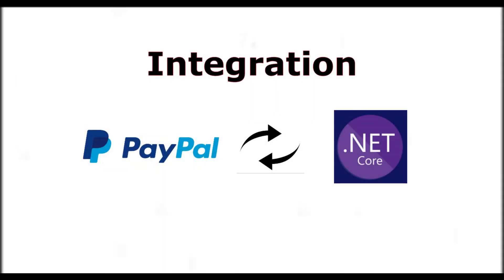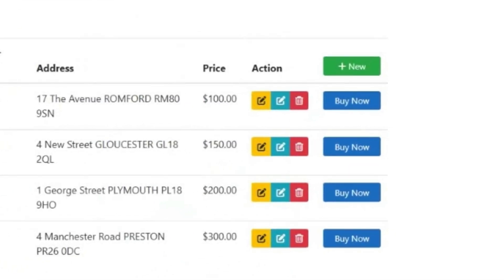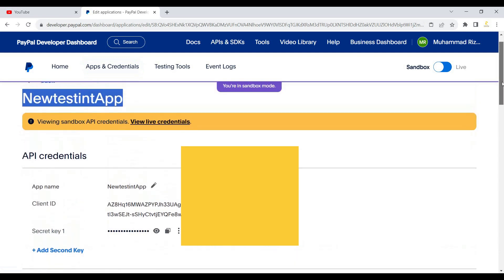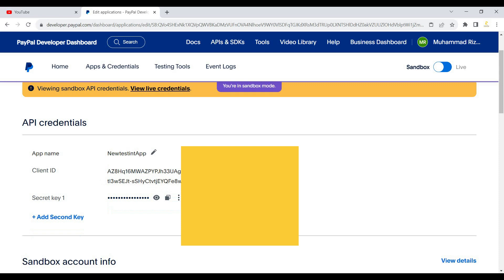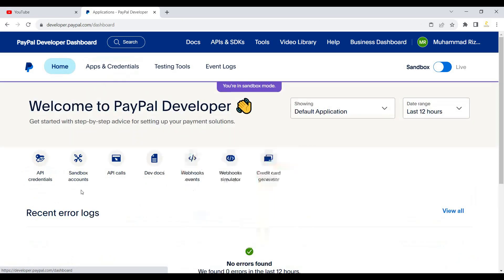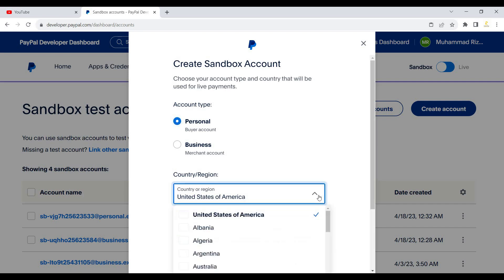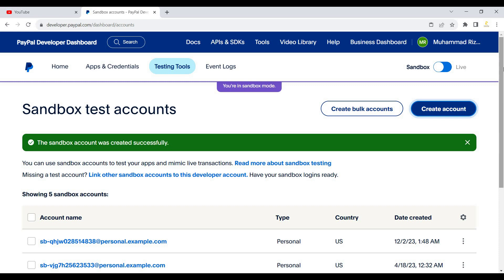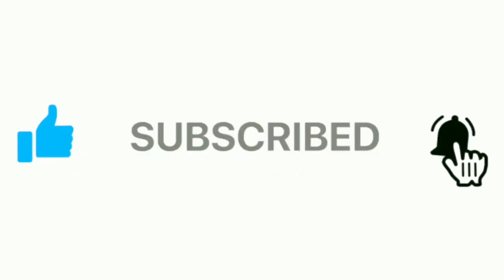PART 1 | PAYPAL INTEGRATION IN ASP .NET CORE MVC STEP BY STEP | PAYMENT GATEWAY | 2024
PAYPAL INTEGRATION IN ASP .NET CORE MVC STEP BY STEP | PAYPAL | PAYMENT GATEWAY | 2024

Welcome to the first part of PayPal Integrations in ASP .NET CORE MVC.

Next Video: Part # 2
Uploaded Later...

About the video:
In this video series, We'll discuss the PayPal Integrations in ASP .NET CORE MVC step by step.
This is a demo or introductory video of PayPal integrations, what we gonna do in the upcoming videos.

I hope you will like this video series and my efforts as well :), because there are lots of things related to this video, it will definitely not waste your time please watch it till the end of the video.

The source code of the project will be uploaded later..

payment gateway integration in asp.net core
payment gateway integration in asp.net c#
payment integration in asp.net mvc
payment gateway integration in asp.net mvc
How to add PayPal payments in ASP.NET Web App with Razor Pages.
How to add PayPal and Credit Card payments in ASP.NET Web App using C#.
How to create razor pages with multiple handler methods. How to create multiple action methods.